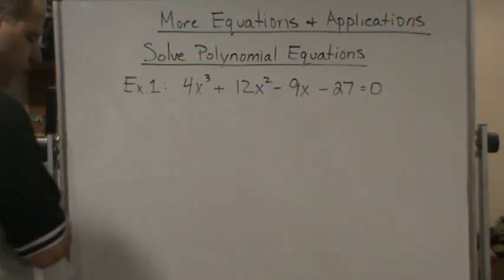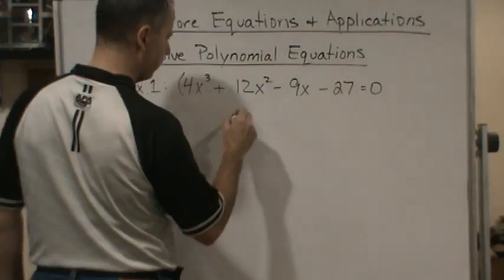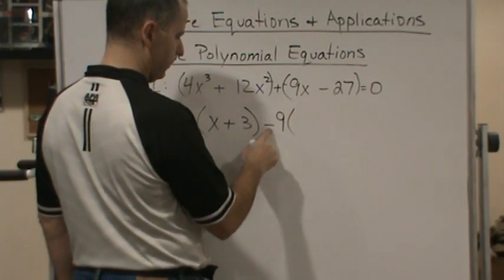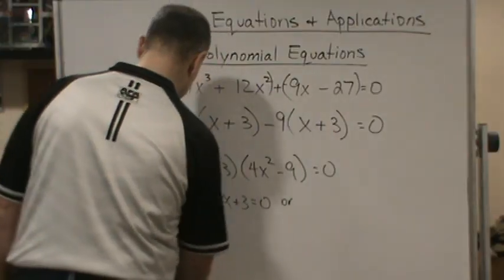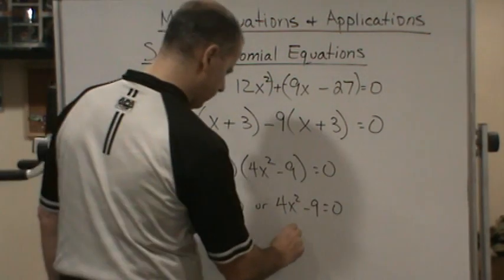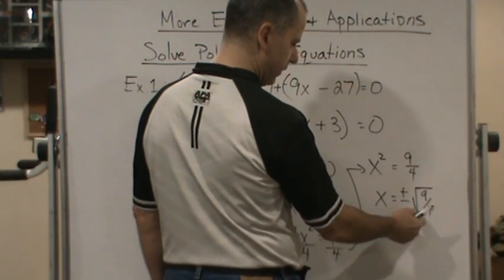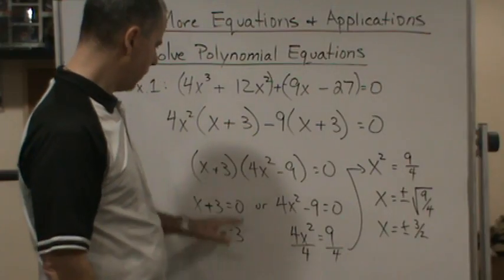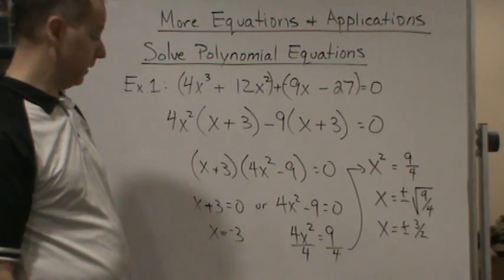MTH122 College Algebra 1 6 More Equ and Apps Solve Poly Equ Ex1